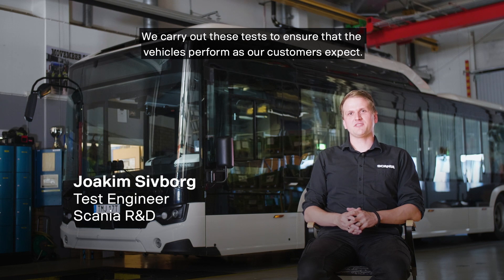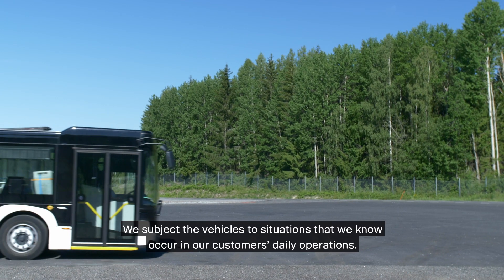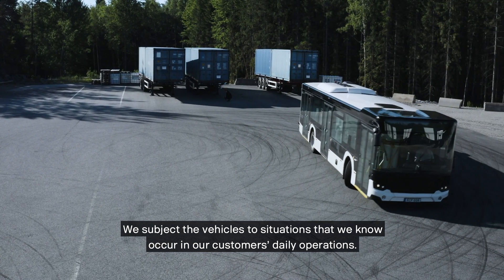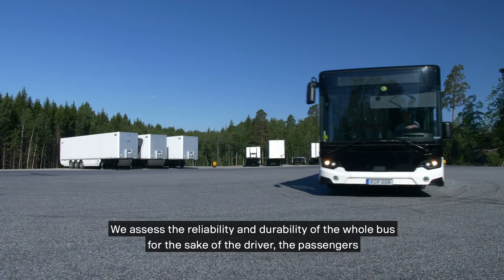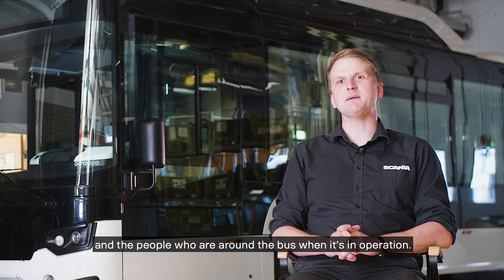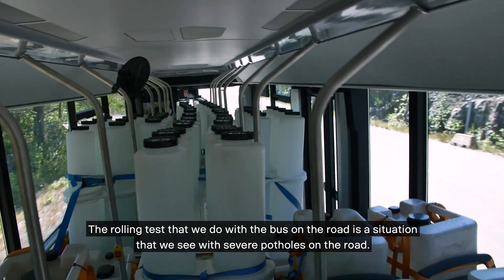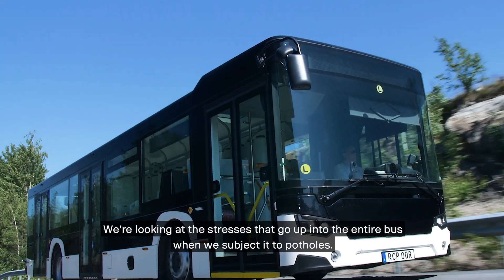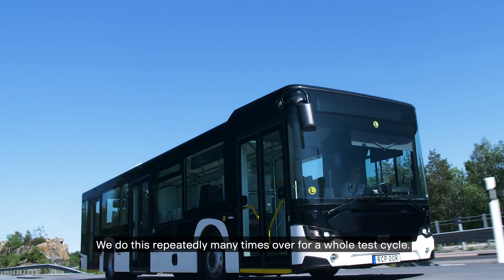Tuffa tester för Scanias nya bussgeneration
Inför marknadsintroduktionen har Scanias nya generation stadsbussar genomgått omfattande tester, med förhållanden som liknar daglig drift. Bussarna lastas med vikter för att simulera maximal passagerarkapacitet och utsätts sedan för påfrestningar som ofta förekommer i trafiken.

– Vi utför de här testerna för att säkerställa att fordonen presterar så som kunderna förväntar sig, säger Joakim Sivborg som är testingenjör inom Scanias forskning och utveckling. Vi utsätter fordonen för situationer som vi vet uppstår i kundernas dagliga drift och bedömer driftsäkerheten och slitstyrkan utifrån förarens, passagerarnas och omgivande trafikanters perspektiv.

Att köra buss i stadstrafik är en krävande uppgift. Gatorna är trånga, med fotgängare, cyklister och andra fordon som dyker upp oväntat, samtidigt som vägbanan ofta är skadad. Föraren måste kunna hantera alla dessa fällor – och bussen likaså.

Läs mer om Scanias bussar för stad och regiontrafik: scania.se/stadsbussar